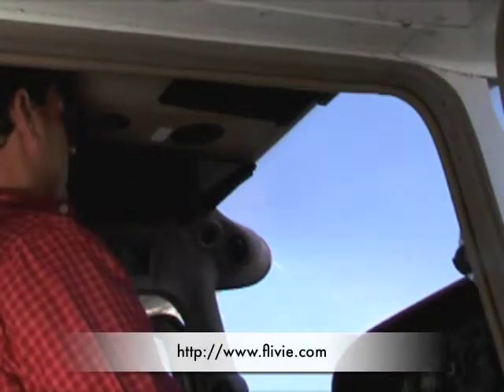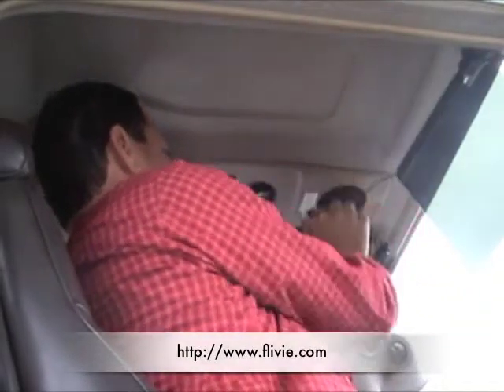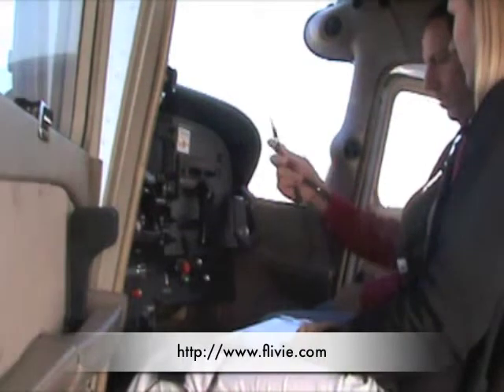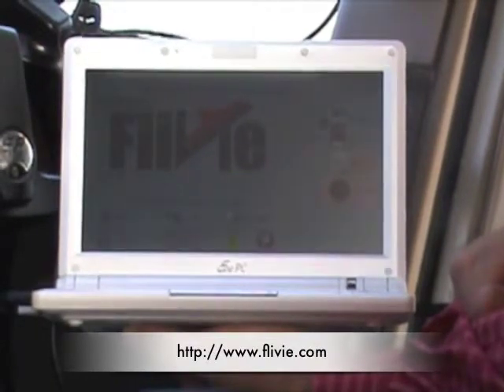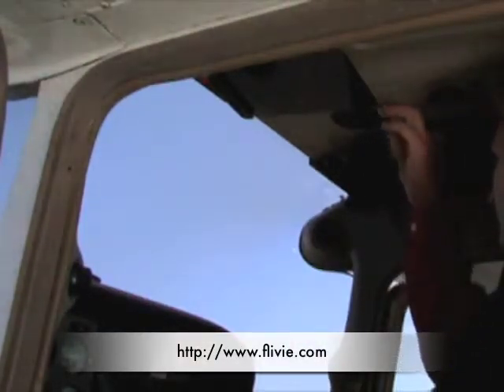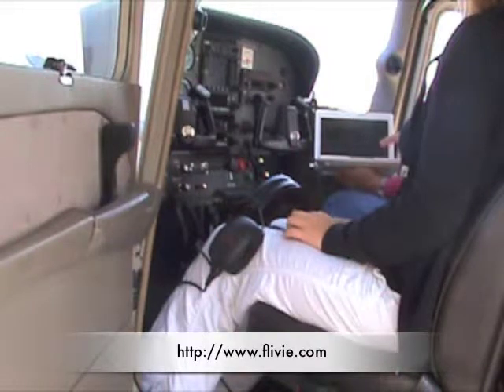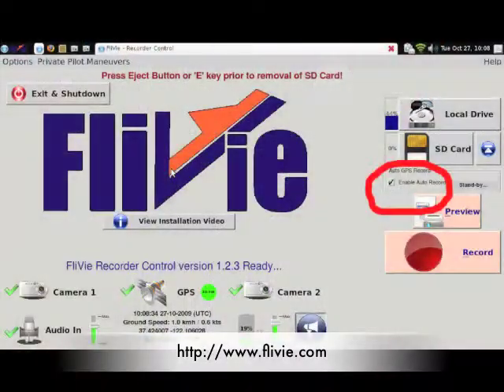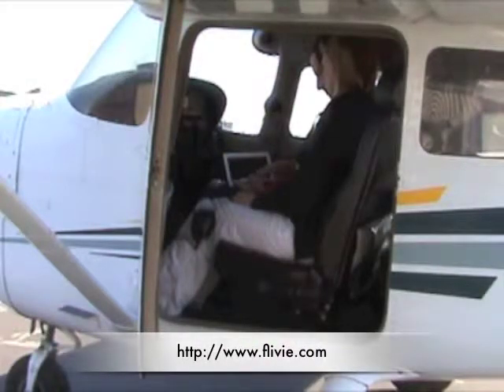Flivie Install in Cessna 172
See how easy it is to install the FliVie flight recorder in a Cessna 172.  The information is helpful for any installation.